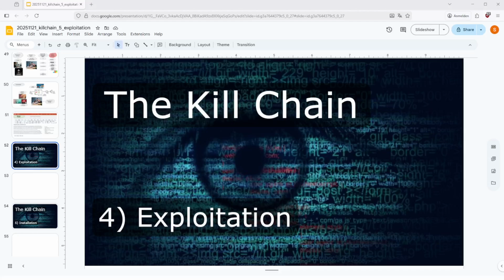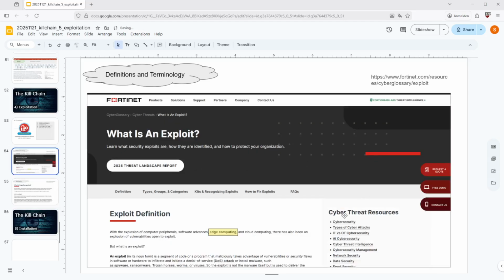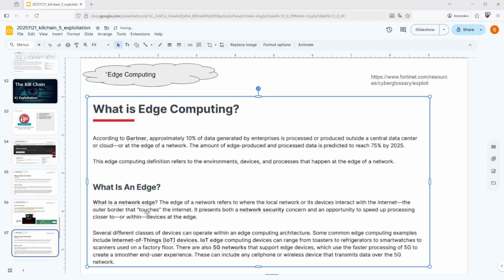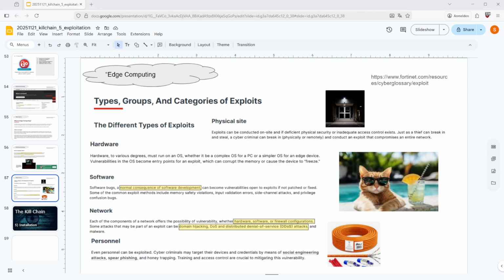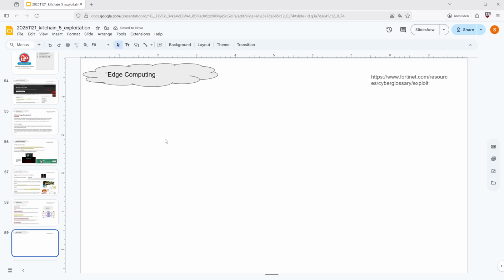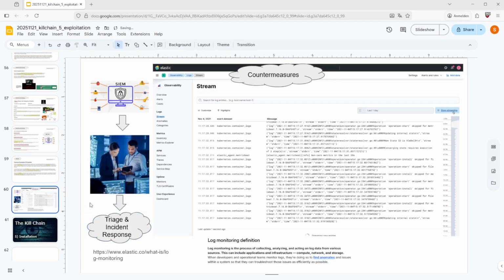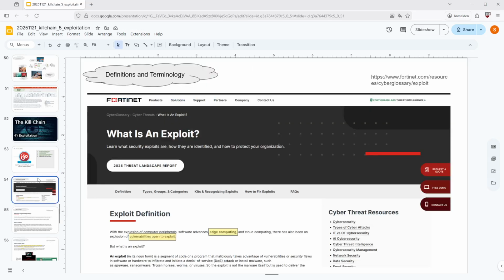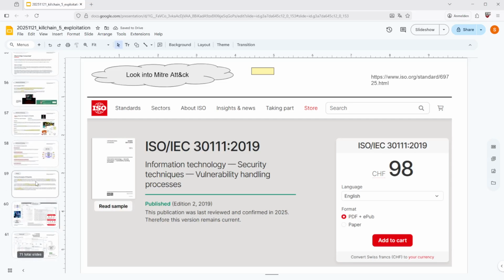The Cyber Kill Chain [4] - Exploitation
In this [Walkthrough] we discuss the Lockheed Martin Cyber Kill Chain from 2011.
This is one of many videos covering the subject (more to come soon).

Here we talk about Exploitation.